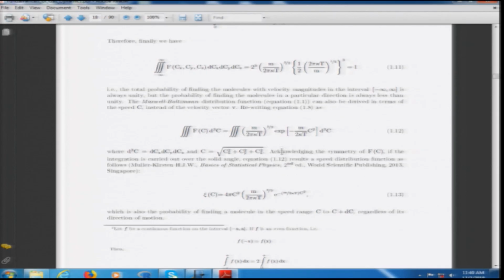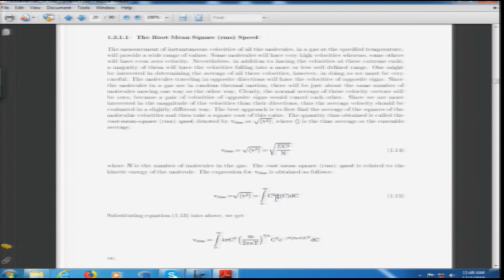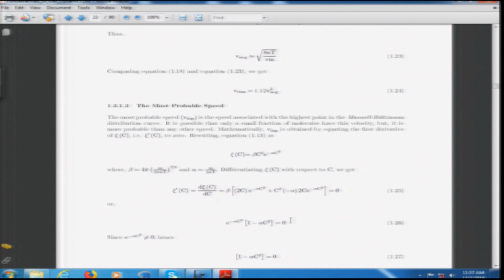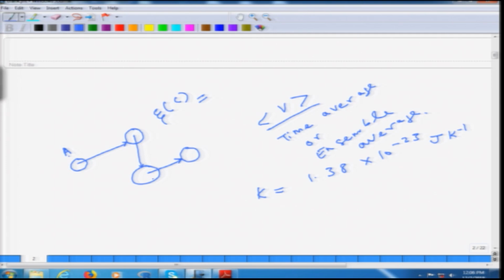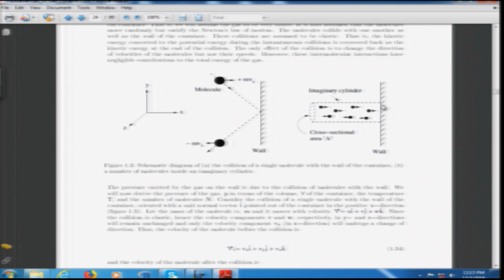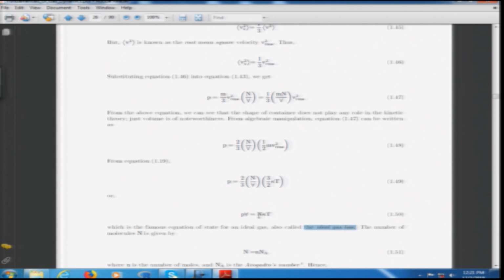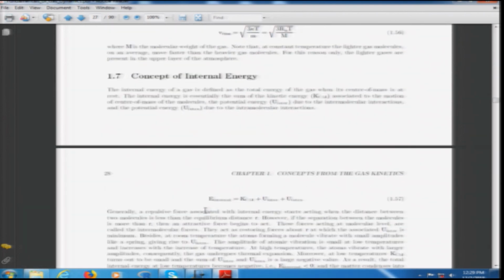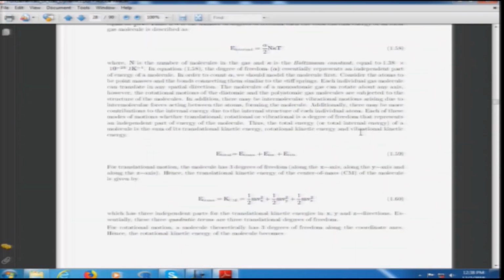Lecture 02 Gas Dynamics (High-Speed Aerodynamics)